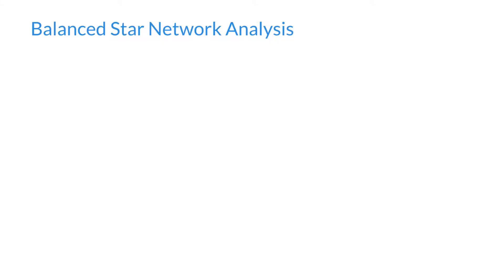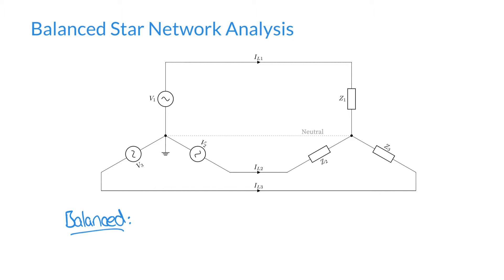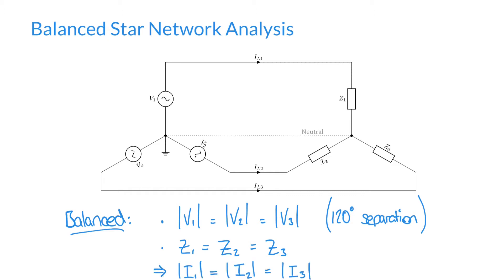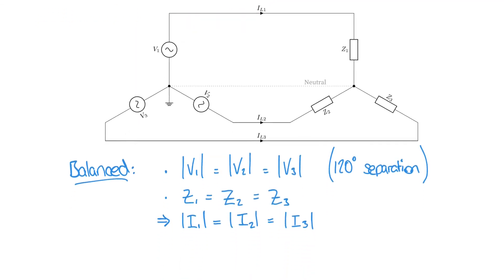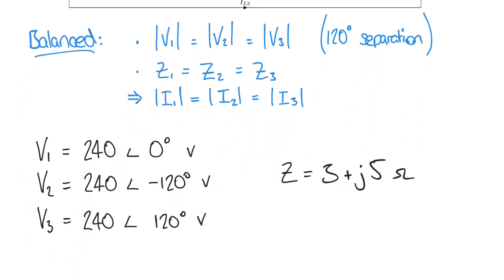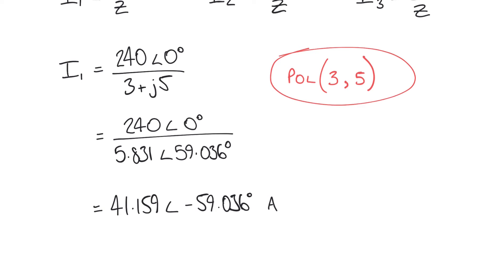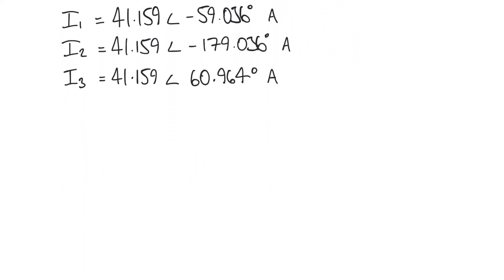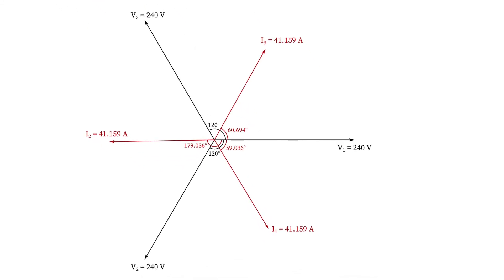Three Phase Balanced Star Network Analysis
In this video, we apply some of the mathematical principles covered previously to analyse a three phase balanced star network, in order to calculate the phase currents and show that they sum to zero at the star or neutral point.